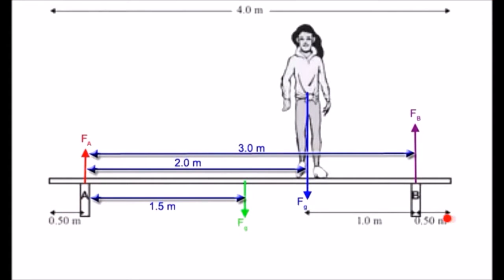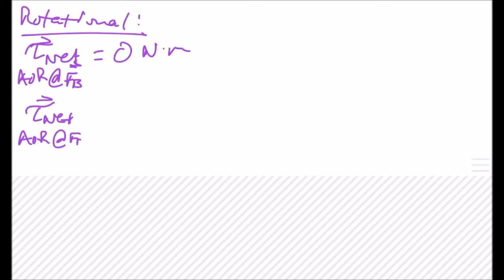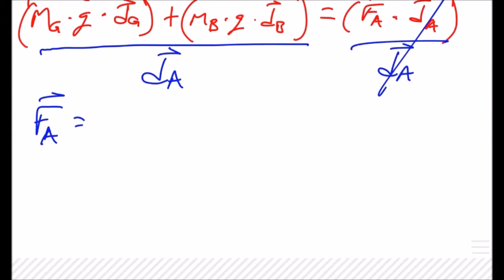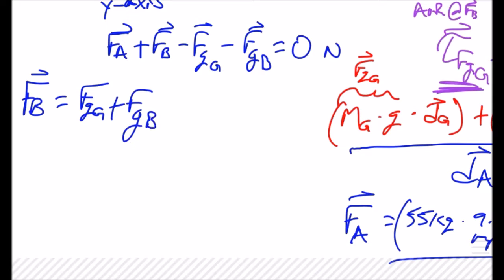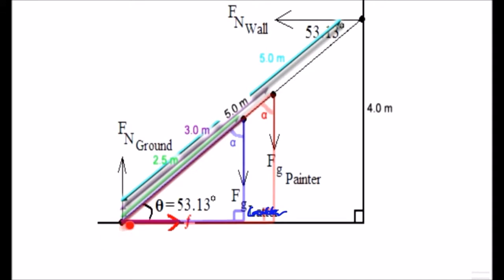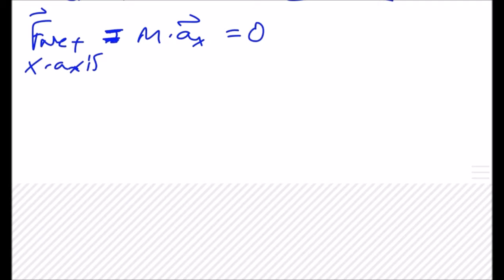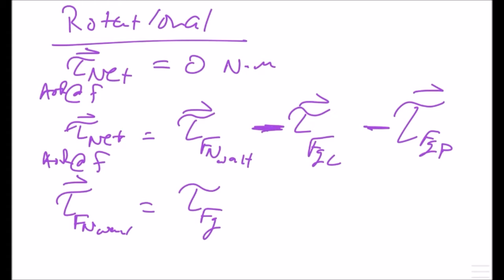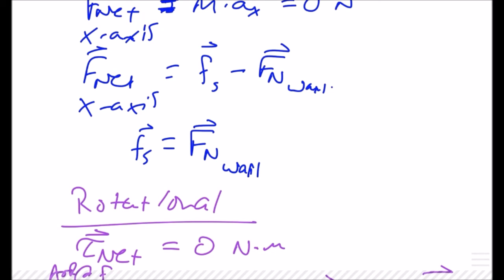Torque Part 3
Part 3 in the Torque series.  Static equilibrium problems.